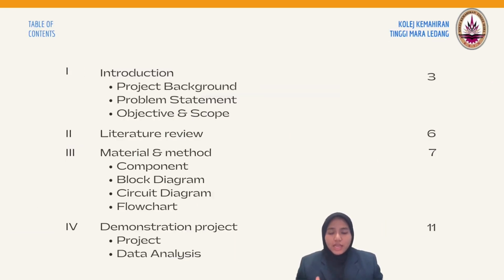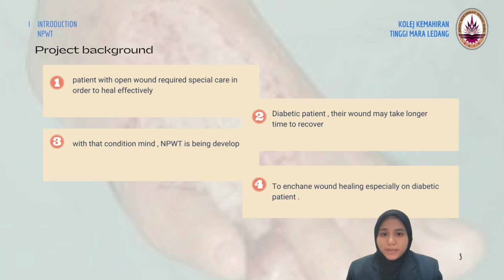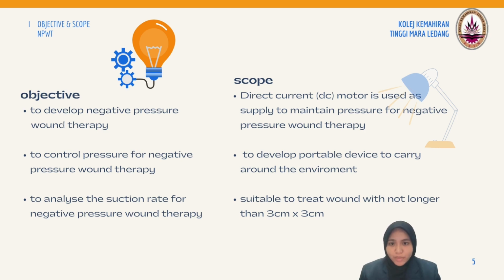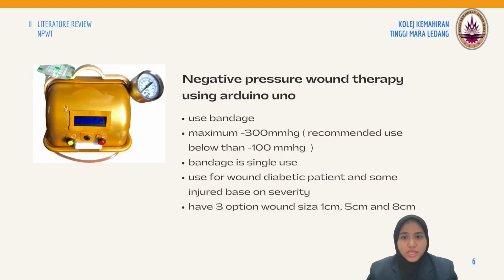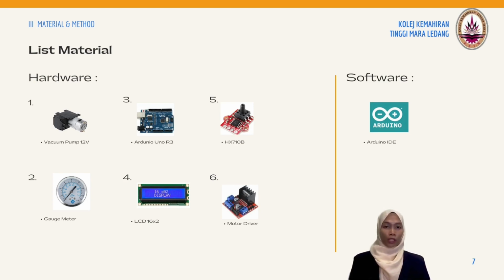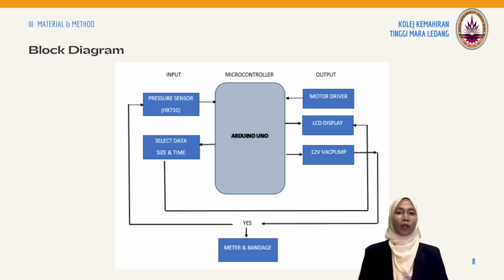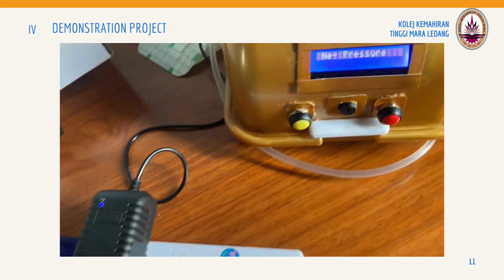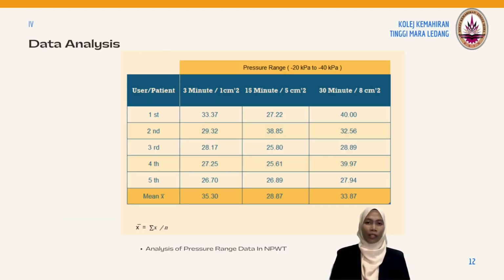DEVELOPMENT NEGATIVE PRESSURE WOUND THERAPY USING ARDUINO UNO I KKTM LEDANG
KOLEJ KEMAHIRAN TINGGI MARA LEDANG

SUPERVISOR :
EN RAJA MOHD AIZAT BIN RAJA IZAHAM

STUDENT 1 : ASNA SYAHIRAH BINTI AMIR SAIDON (DT12007)
STUDENT 2 : NUR AISHAH BINTI KHAIRUDDIN (DT12029)